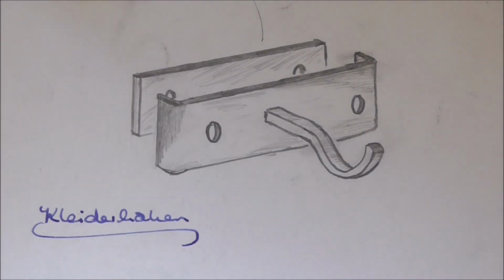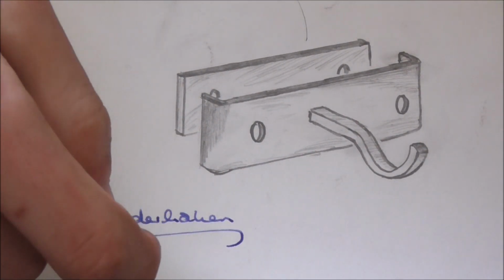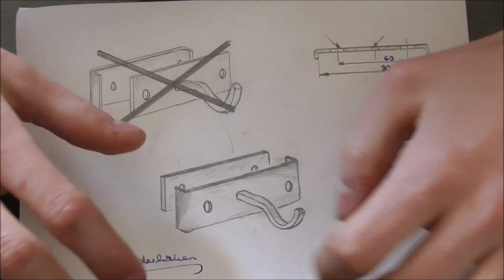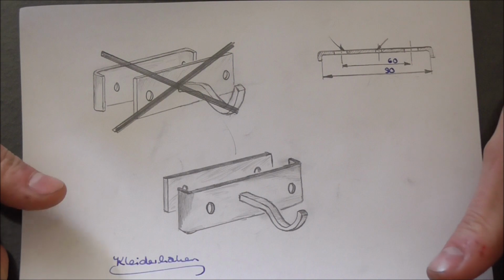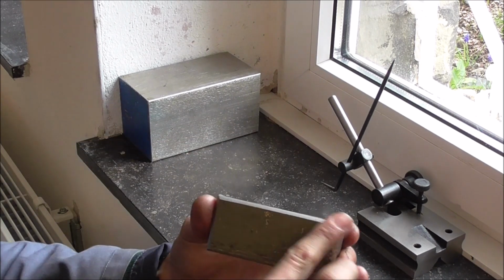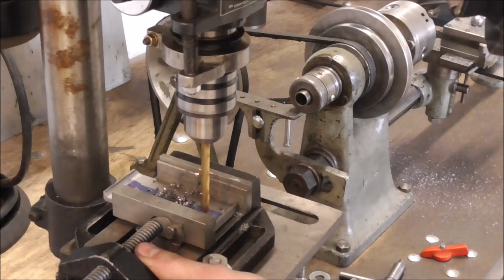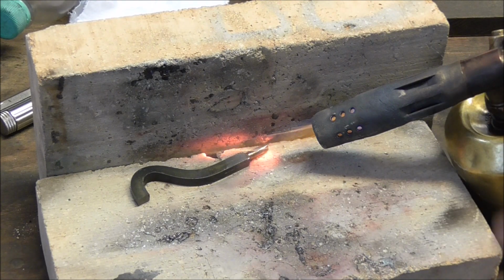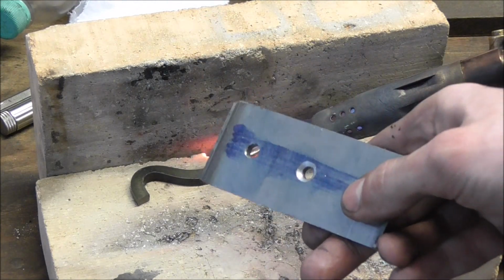My Two Cents on coathanger2020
Rustinox asked if I wanted to participate at his Youtube Challenge of building a coathanger. Well, I didn't really plan to make one, but I had the coat and needed a hanger - so here we go.